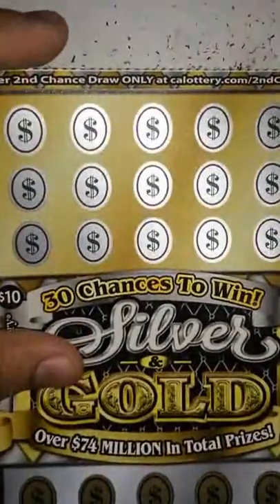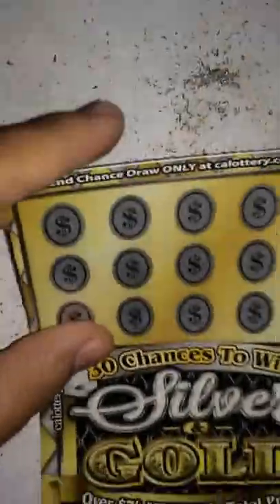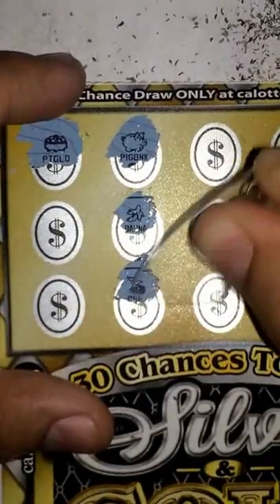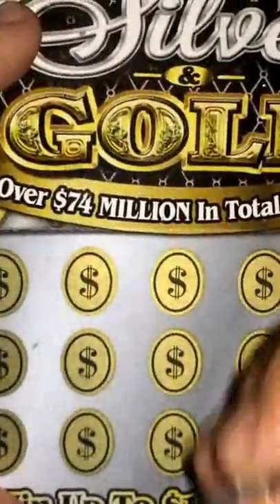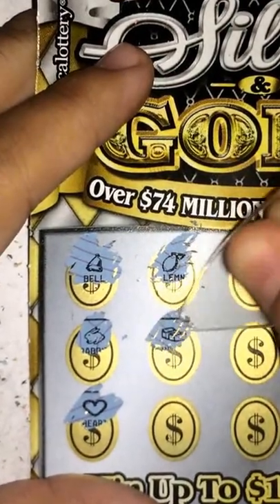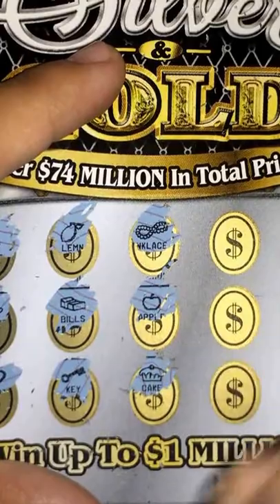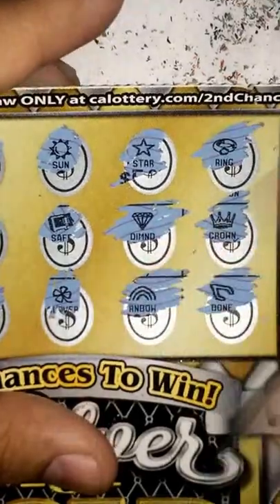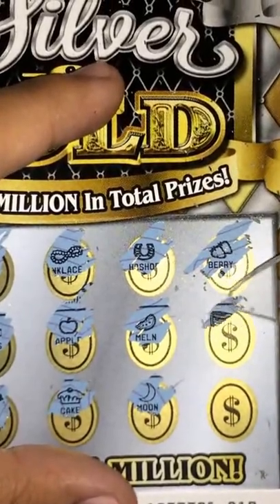$10 Silver & Gold #4 Win up to $1,000,000! CALottery Ticket Scratchers